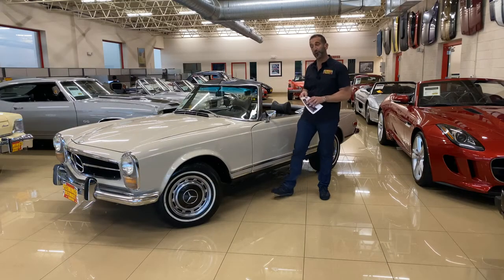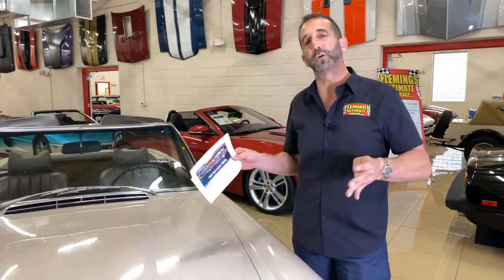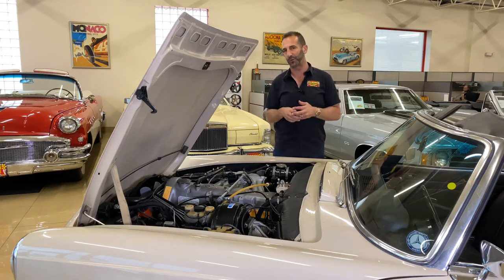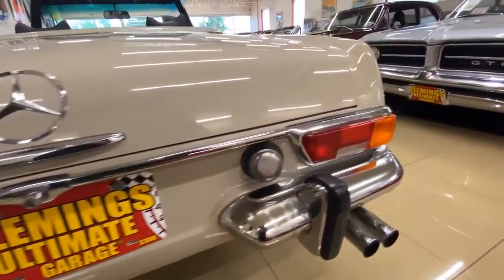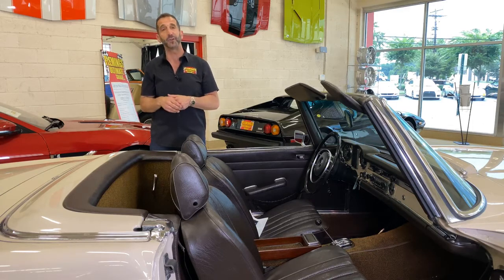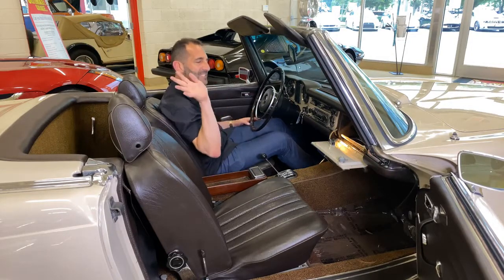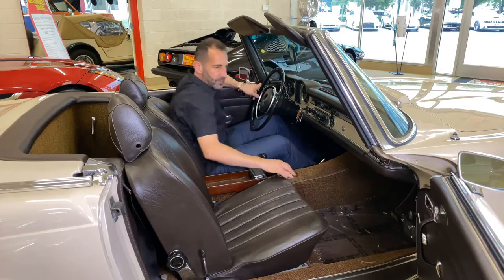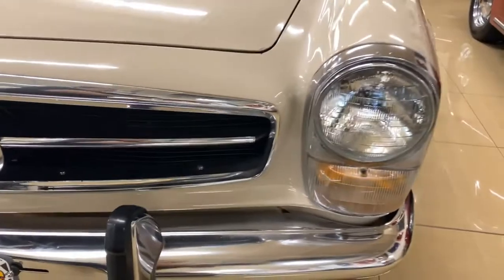✪ Test Drive/Review 💥1969 Mercedes 280SL ✪